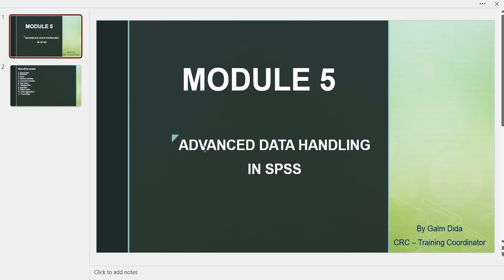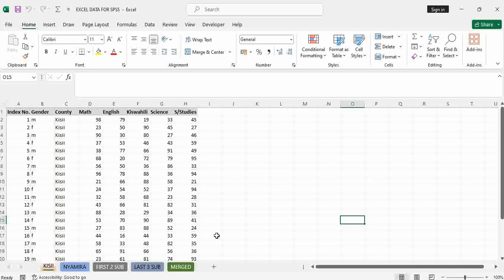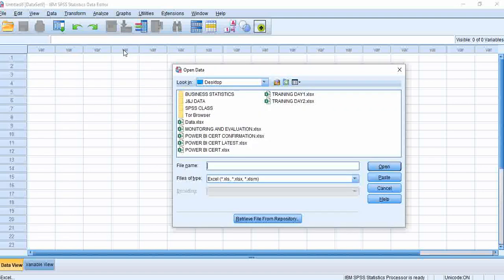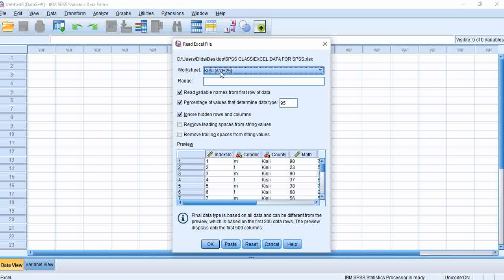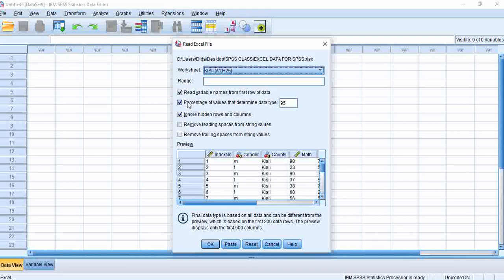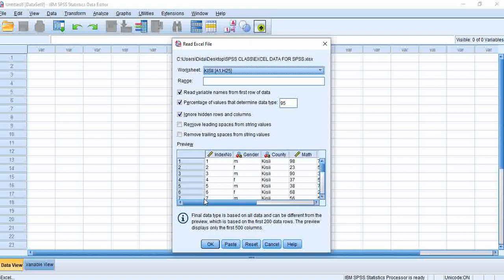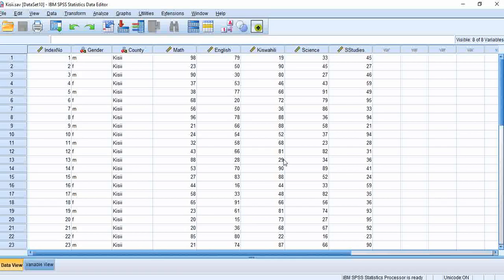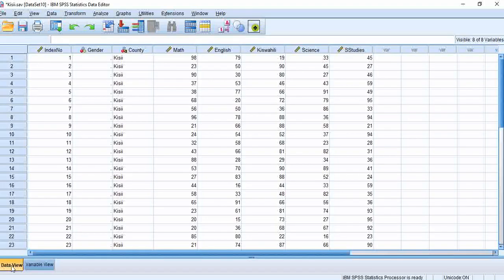Part2 Import data from Excel to SPSS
Hello, in this class, we are going to discuss how to import data to SPSS from Ms. Excel. Enjoy learning!